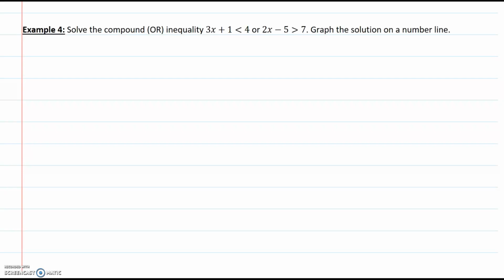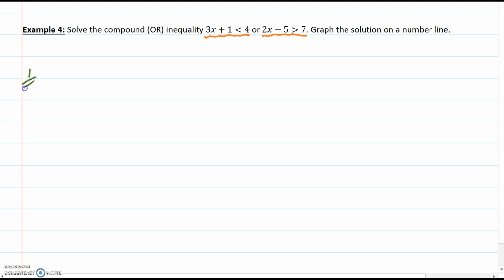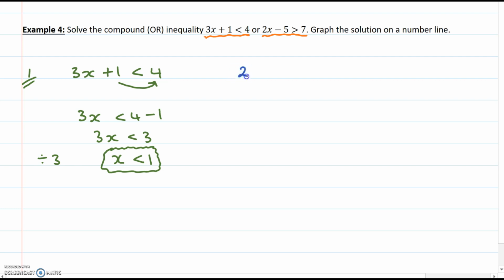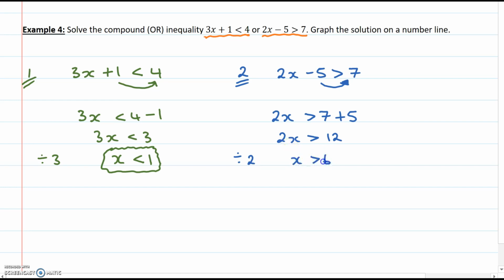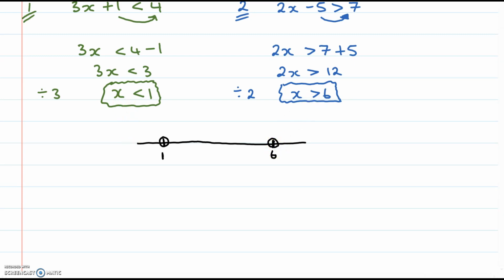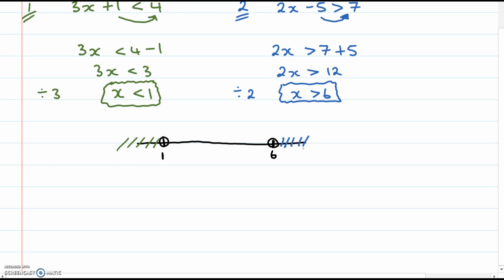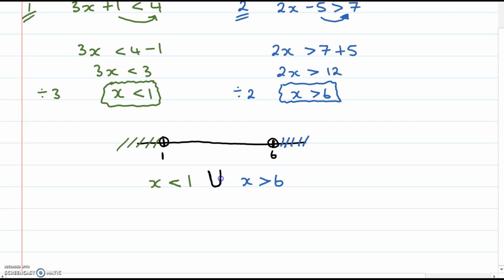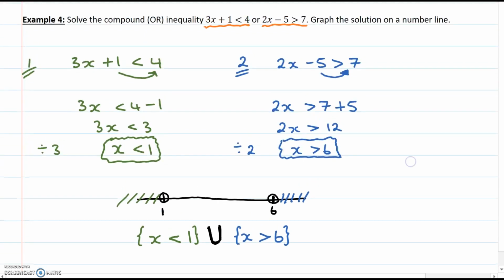Compound OR Inequalities, Example